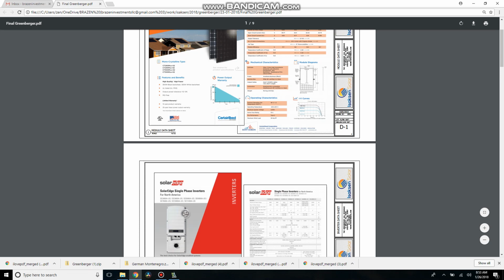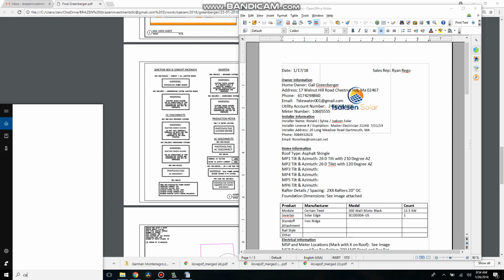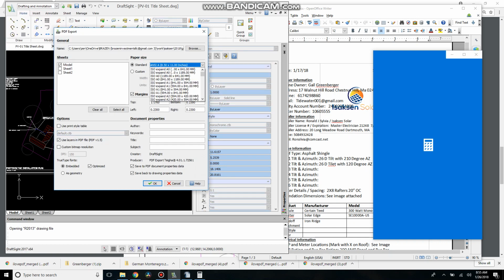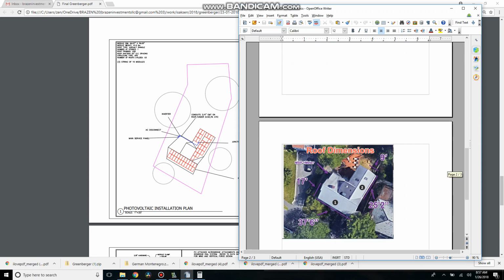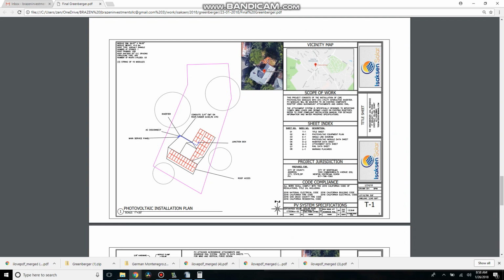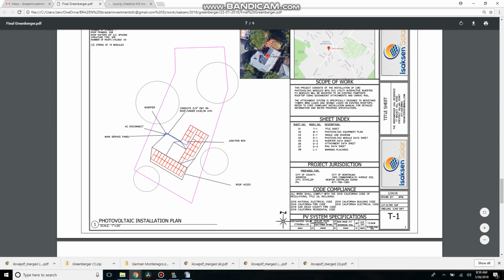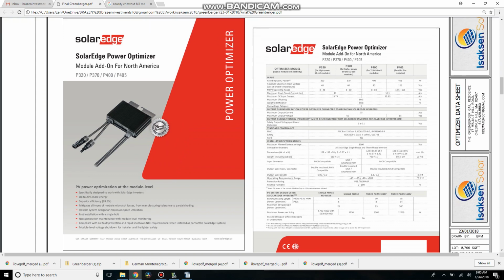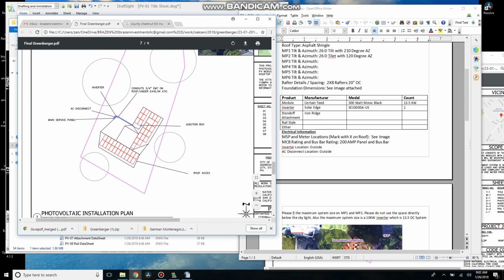corrections GREENBERGER 1.26.18